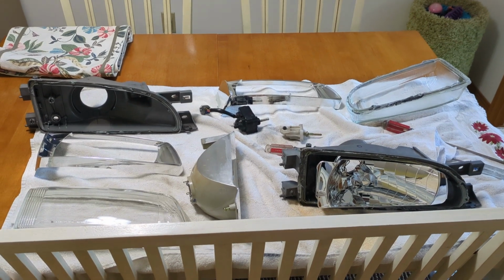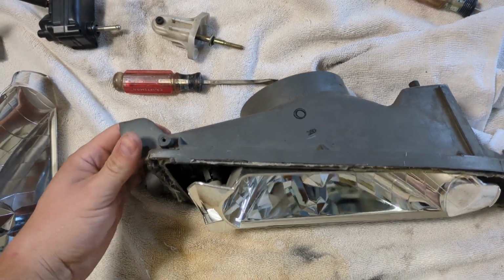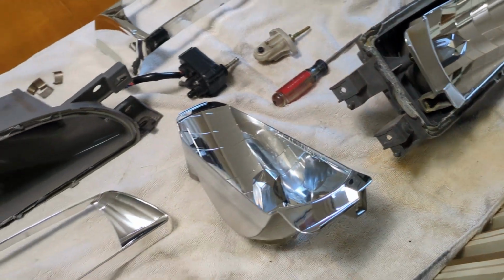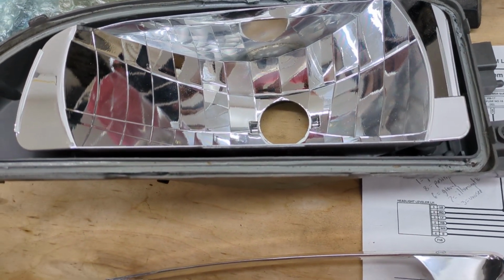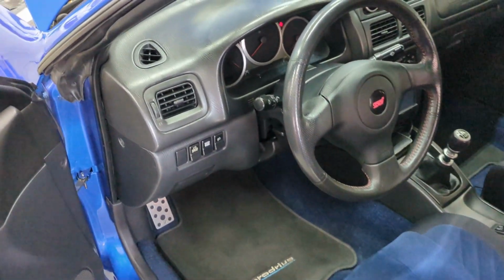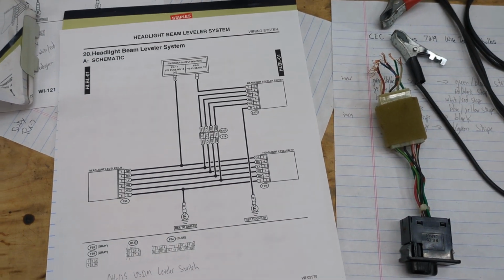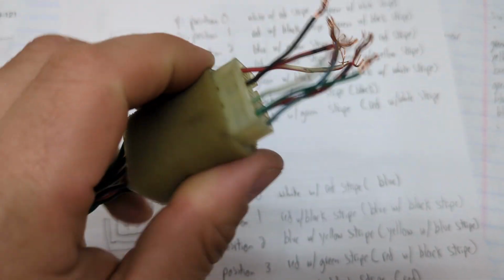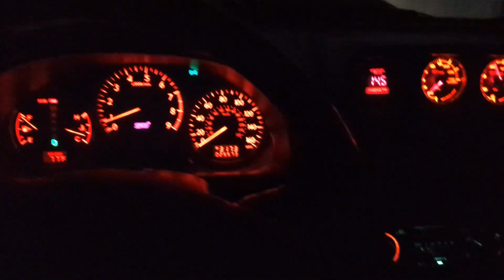Adding Leveler motors to my Subaru Impreza GC8 Headlights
Adding headlight motors to my 99-01 GC headlights. The UK/EDM/Prodrive P1 imprezas came with headlight leveler motors allowing you to adjust them up/down from inside the car. The USDM headlights have a manual adjustment. Despite the USDM headlights having the provision for the motor screws, its not as simple as just screwing the motor on and wiring it up. The hole in the back of the housing needs to be drilled bigger, and there is an inside plastic clip that needs to be changed from a threaded clip to a ball socket clip.

In this video I go over the differences, cover my install, show how to wire them, and give a demo of what it looks like during the day and at night.